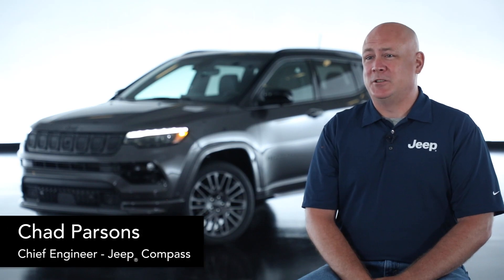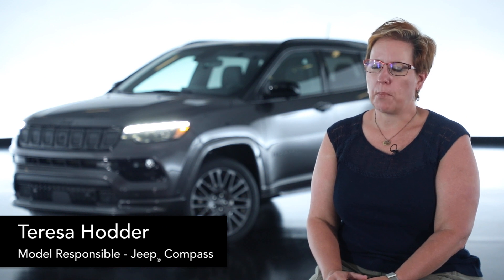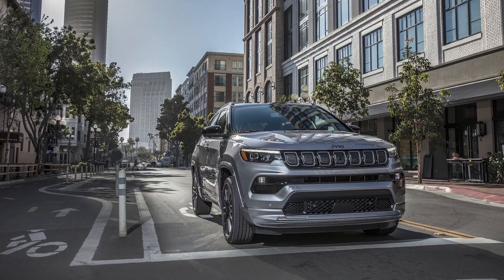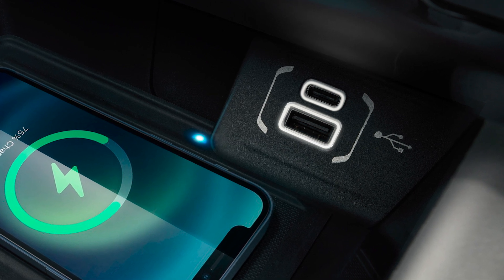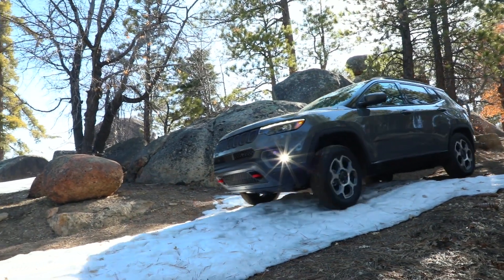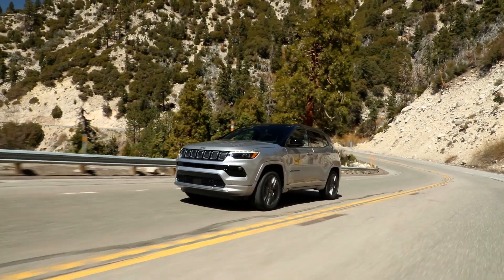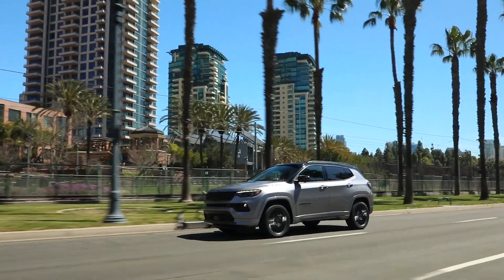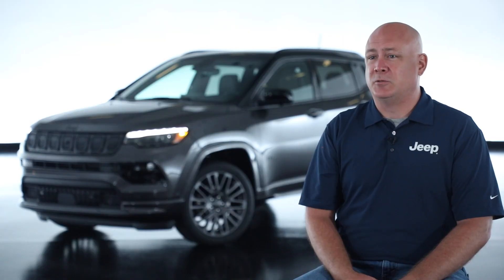New 2022 Jeep® Compass: Engineering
Chad Parsons, chief engineer - Jeep® Compass, and Teresa Hodder, model responsible - Jeep Compass, present a look into the engineering of the new 2022 Jeep Compass.